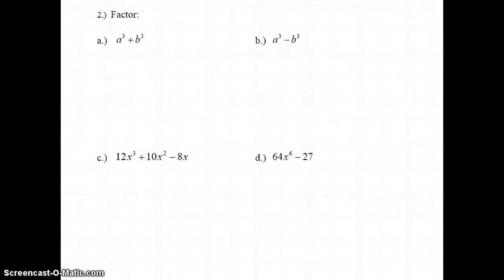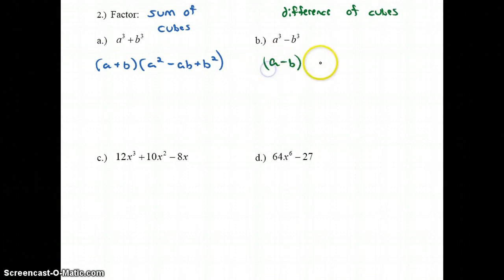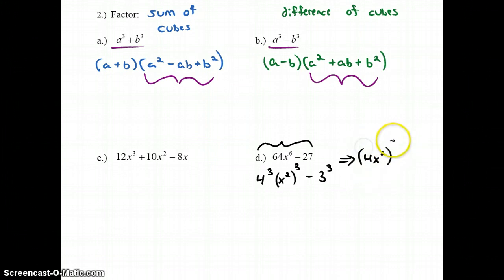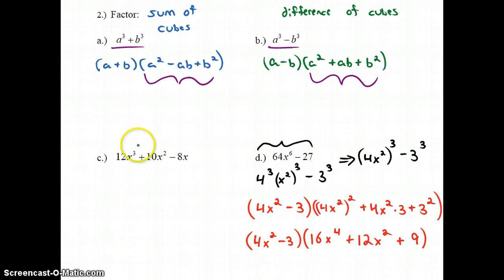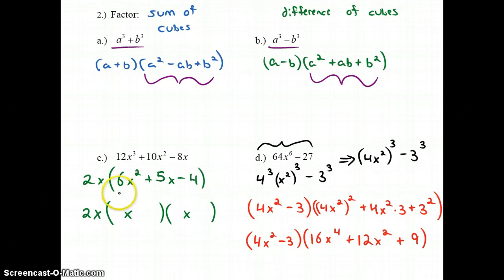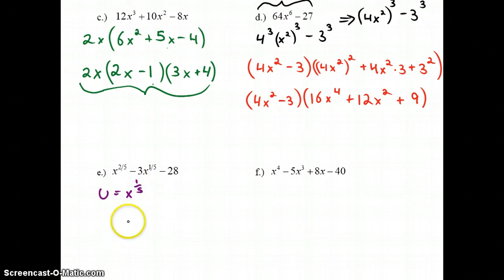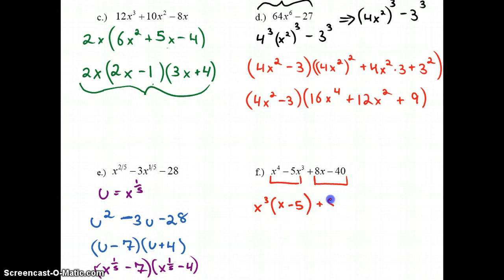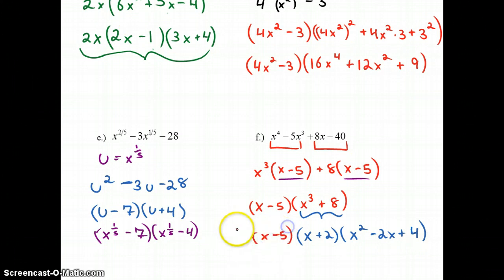Chapter R - Page 2